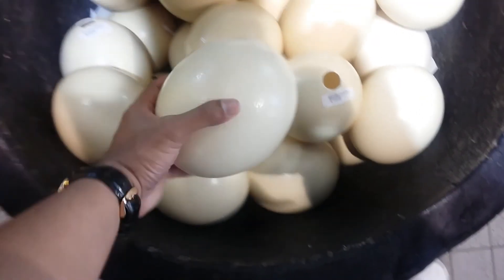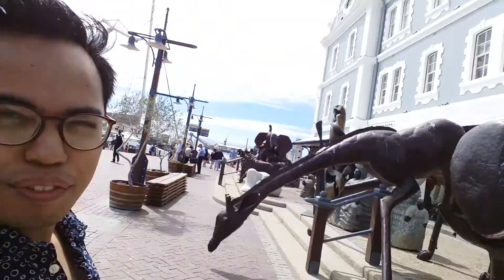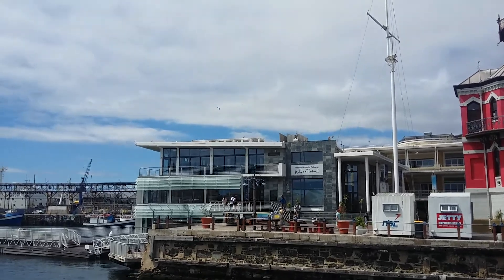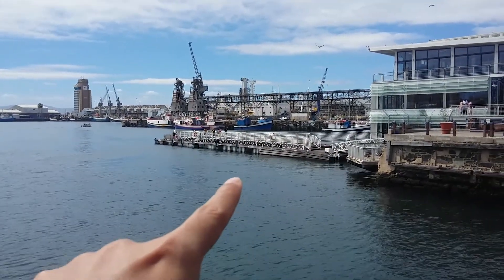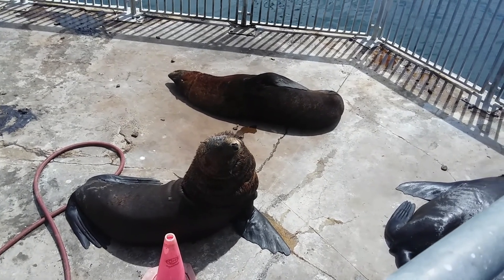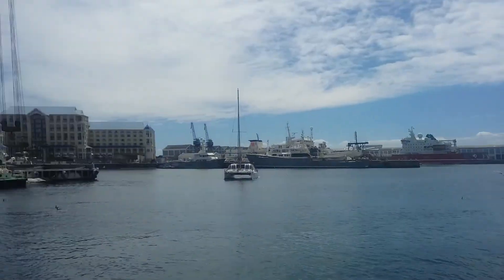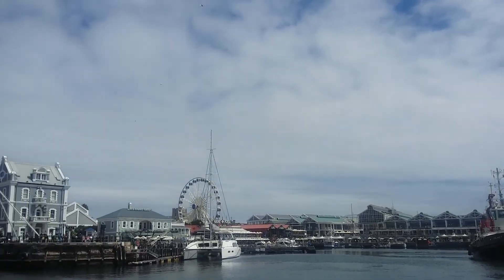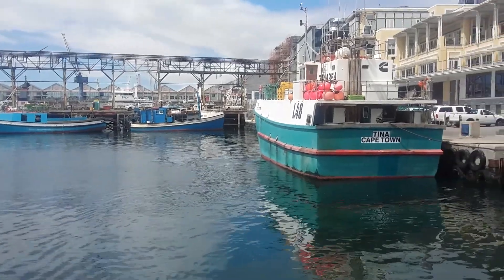Emirates Cabin Crew Travelogue #42: Cape Town, South Africa (Bo-Kaap & Waterfront)